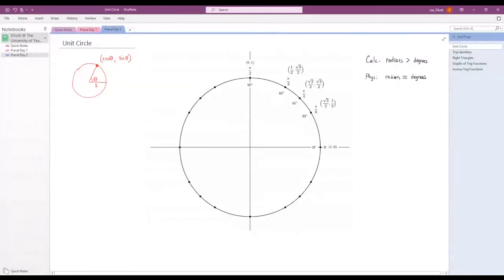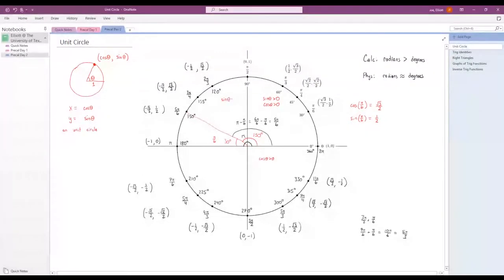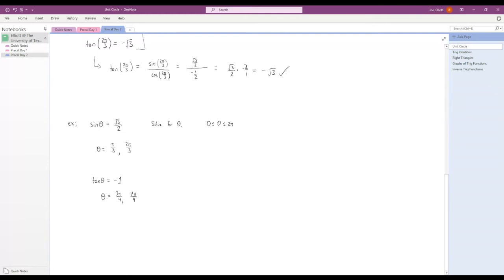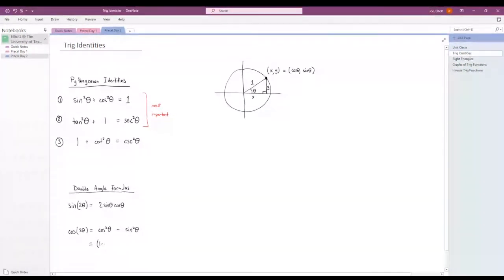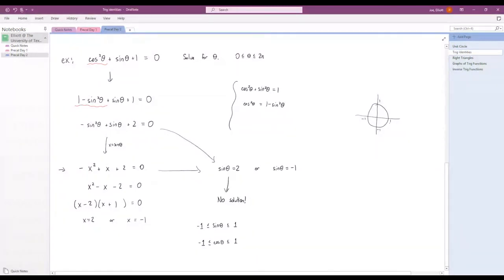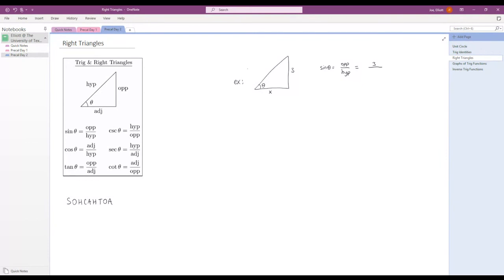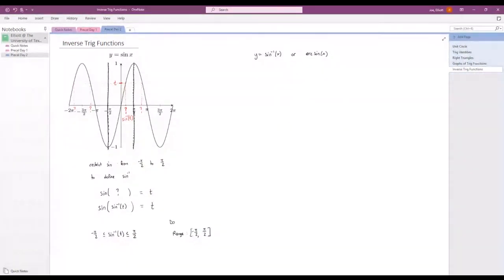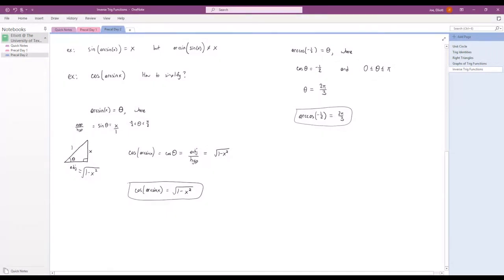Summer 2021 Calculus Workshop, Day 2: Precal Review (Trig)